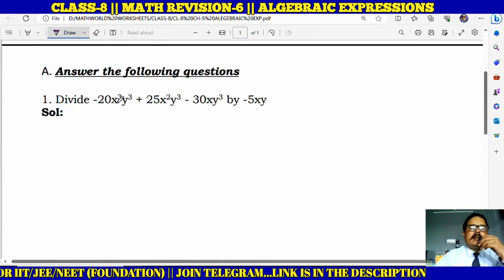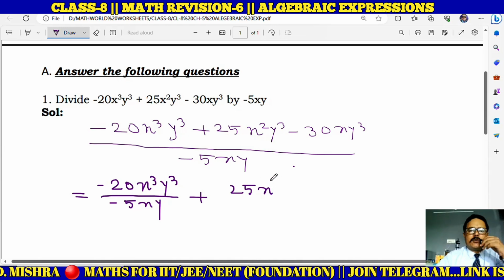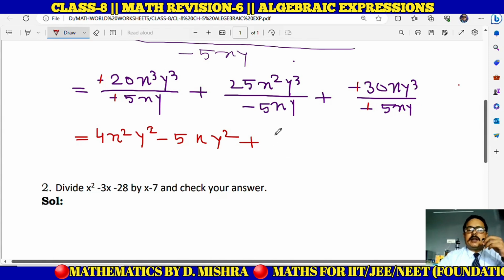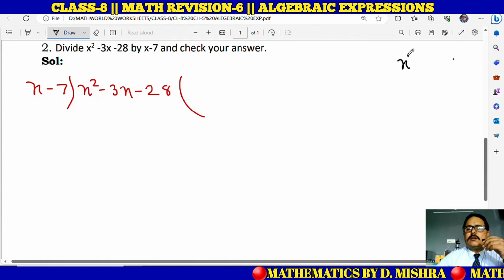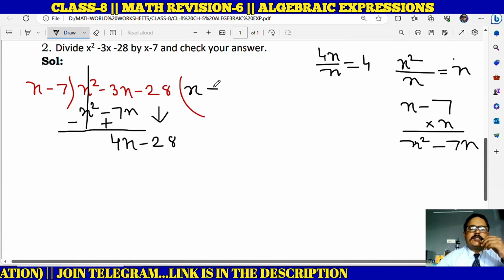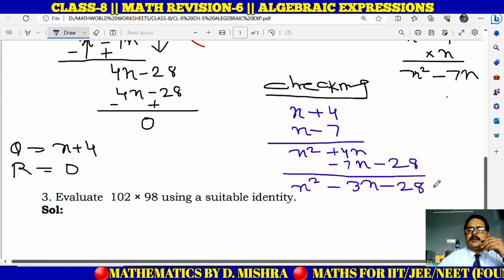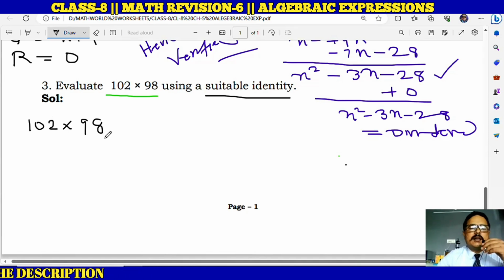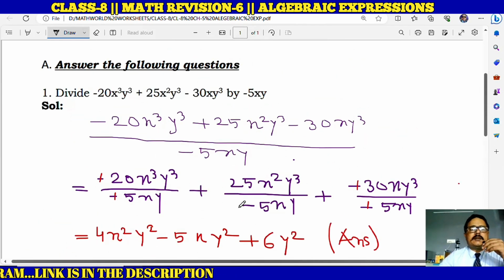CL-8 Math Revision-6 | Algebraic Expressions | Important Questions | Secret to get good marks🔥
CL-8 Math Revision-6 | Algebraic Expressions | Important Questions | Secret to get good marks🔥algebraicexpression
CL-8 Math Revision | Cube & Cube Root | Important Questions | Secret to get good marks🔥@mathematicsbydmishra
One Shot Revision Of Square & Square Root || Important Questions of Simple equation | Good  Marks🔥
How to find Square root by division method?
word problems based on Square root.
One Shot Revision for Class 8 Math | Exponents with PDF rationalnumbersclass8 exponents revisionexam @mathematicsbydmishra
Hello 👋
Dear Students, Here I have come with the series of videos where you will be doing the revision work of all the chapters which you may have forgotten as you may have done this long back. In each video we will be doing few sums with the explanation where I will try my level best to clarify your doubt.
If you want to know the topic in details, in that case you may visit to my channel where you will get all the chapters under one PLAYLIST.
Jai Hind 🇪🇬
D. Mishra
M.Sc(Math), B.Ed
Siliguri, West Bengal
Madhubani, Bihar

How to revise maths?
How to score good marks in maths?
math me achha number kaise laye?
ganit kaise padhe?
maths revision kaise Kare?